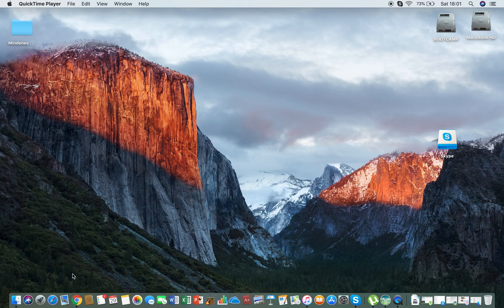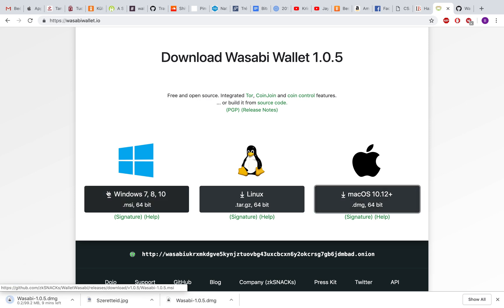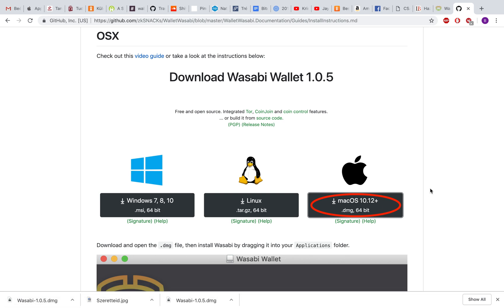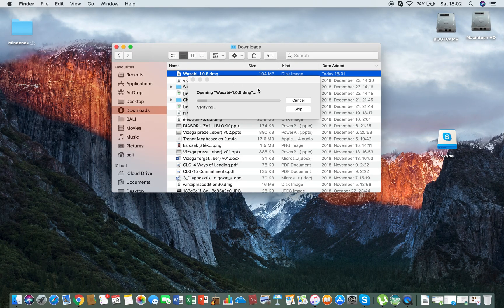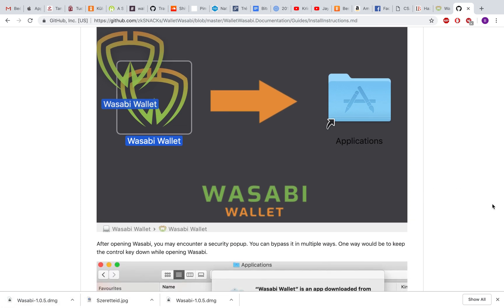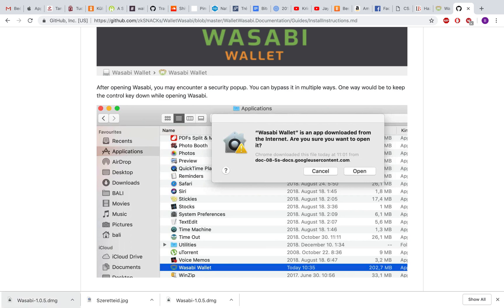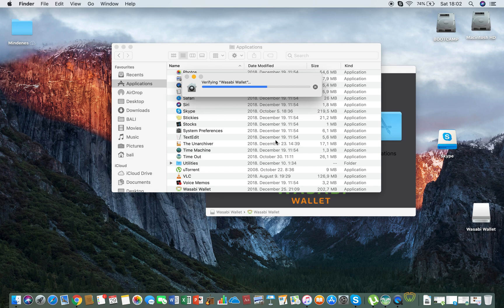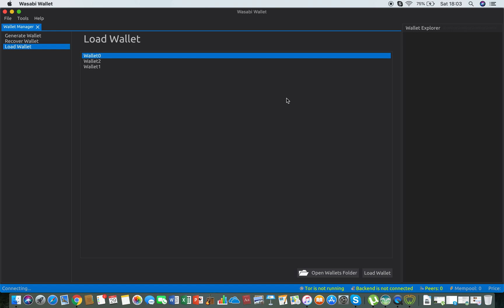Wasabi Wallet - Installation Guide for macOSX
Hey Everyone!

Here's a quick installation guide on how to install Wasabi Wallet on your macOSX.